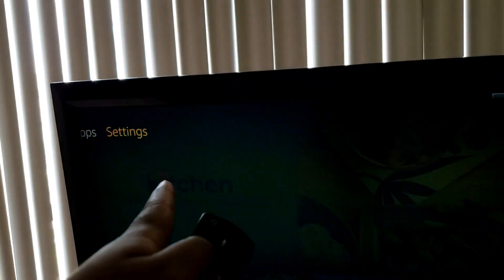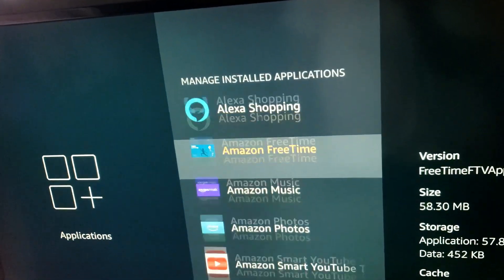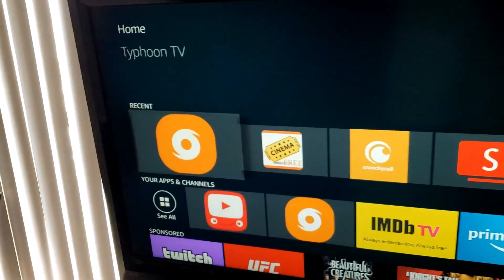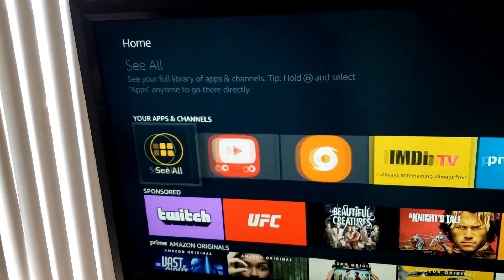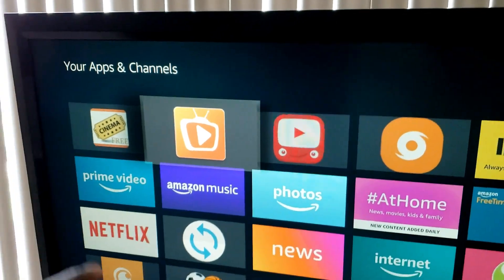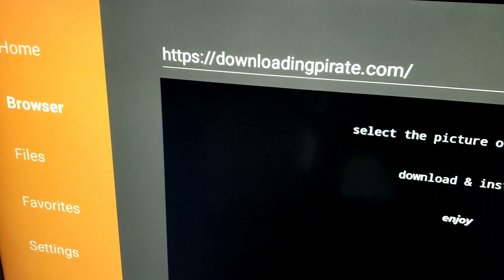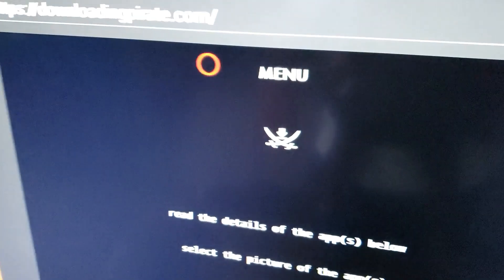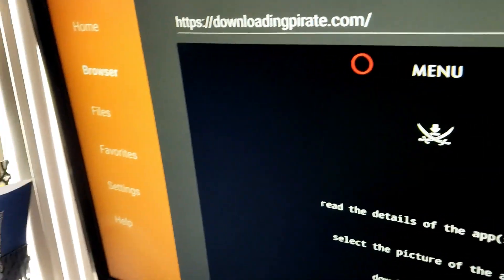How to Fix the Cinema Grey Screen on Any Firestick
Just a quick video on how to fix the grey screen error when using the Cinema HD app on our Amazon Firesticks. This may come from not completely closing the app once we're done with it. So when you're finished with the app just press the back button on the remote until it prompts you to select yes to exit. Hopefully this will limit this problem until the team over the app can fix it internally.

here's the link to the video with all the steps to install these apps

MUSIC
sad toï - Les Vacances